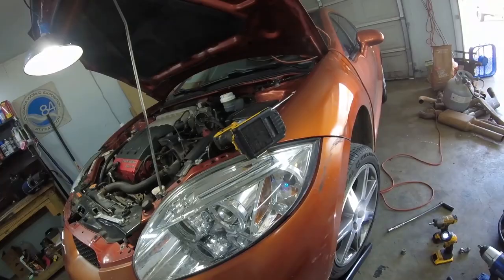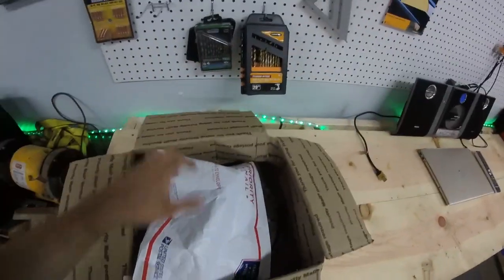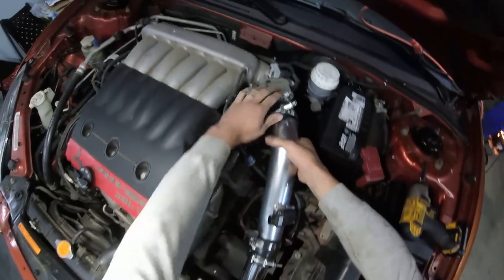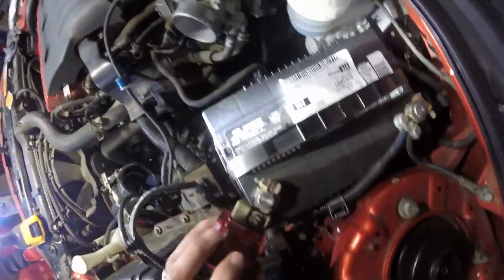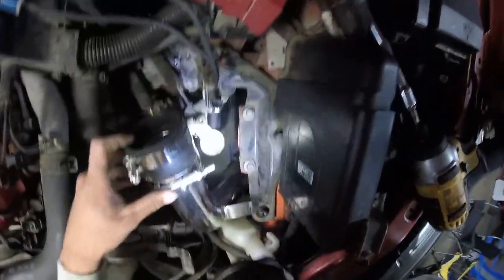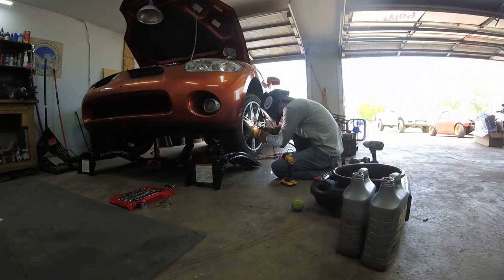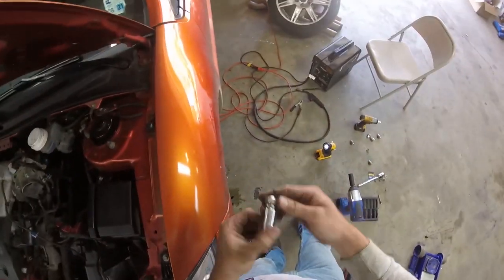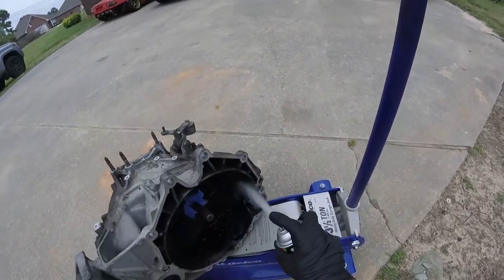Putting a STAGE 2 CLUTCH in my 08 ECLIPSE!!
Finally getting to upgrade the eclipse!! We pulled out the transmission and It was a little bit of work but everything cleaned up. Can't wait to get it back in!!